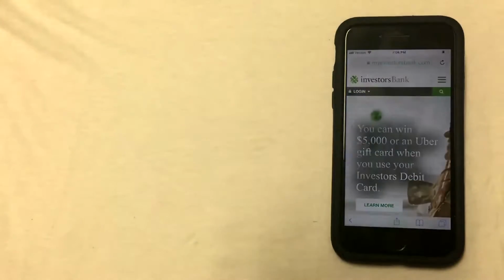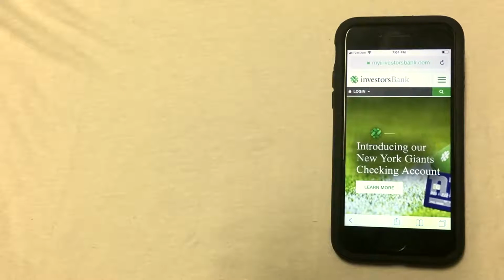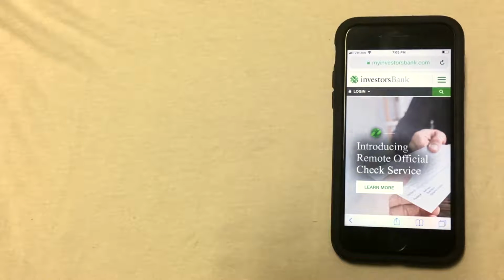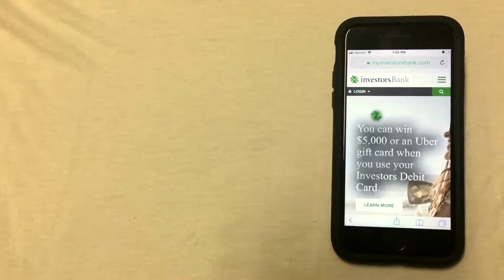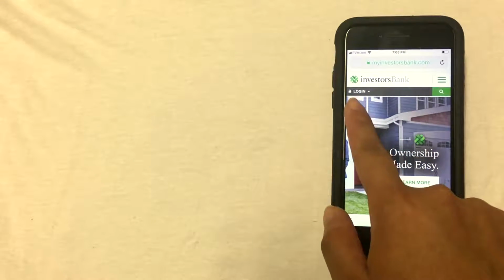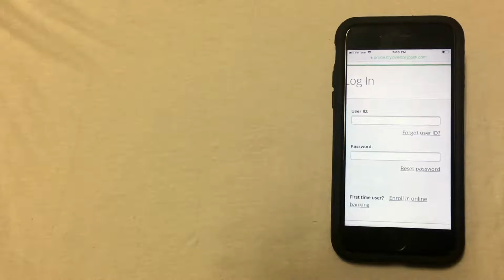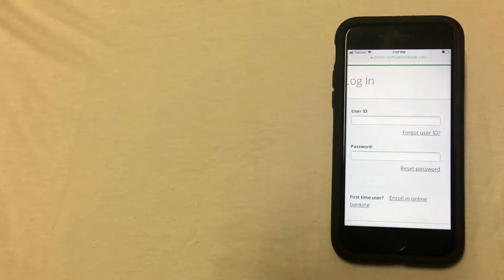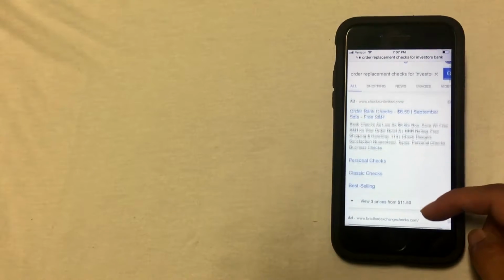✅ 3 Ways To Order Investors Bank Replacement Checks 🔴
3 Ways To Order Investors Bank Replacement Checks

About this product:

3 Ways To Order Investors Bank Replacement Checks

In 1926, the bank was incorporated as the Washington Rock Building and Loan Association.Sixteen years later, its name changed to Investors Savings and Loan Association. Through mergers, acquisitions, and internal expansion, the bank grew and eventually changed its name to Investors Savings Bank.
In 1997, Investors changed from a New Jersey-chartered mutual savings bank to a New Jersey-chartered stock savings bank, and reorganized as a two-tiered holding company. The bank became a wholly owned subsidiary of Investors Bancorp, Inc., a Delaware-chartered, mid-tier stock holding company, and Investors Bancorp Inc. became a wholly owned subsidiary of Investors Bancorp MHC.

In 2005, Investors Bancorp Inc. became a partially public company, trading common stock on the NASDAQ.In 2011, the bank rebranded itself and changed its name to Investors Bank.On May 8, 2014 Investors Bancorp became a fully public company.